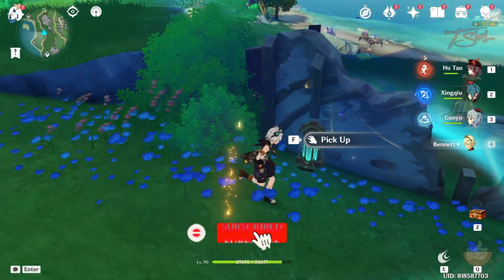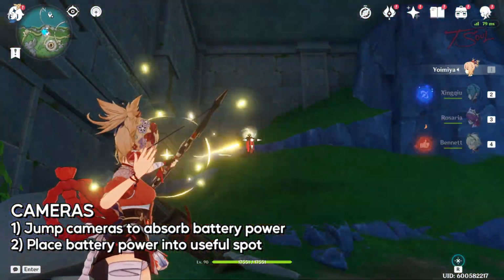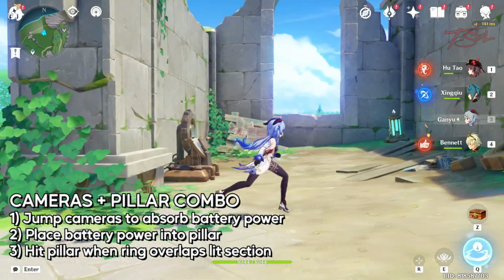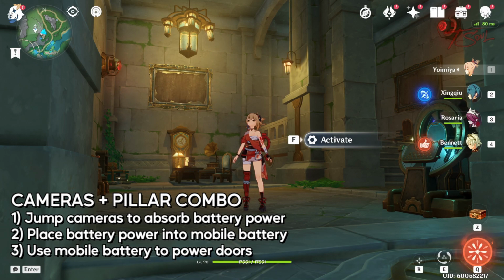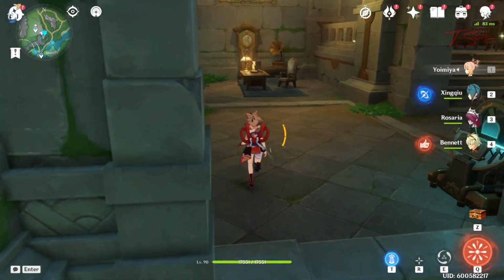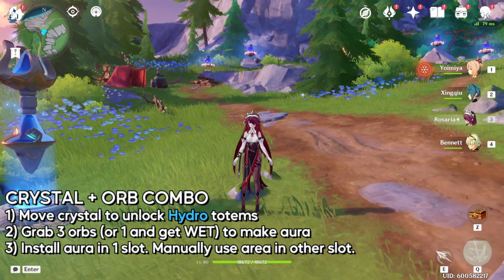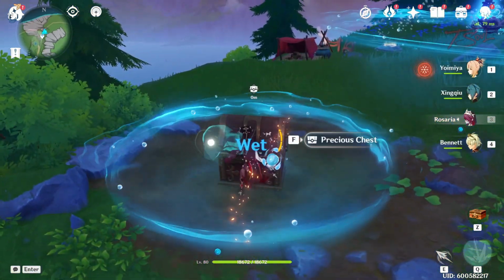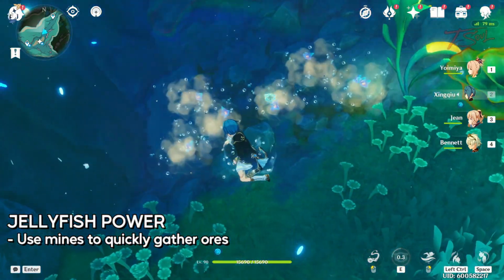Fontaine Puzzle Mechanics 102 - Genshin Impact Version 4.1 Exploration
Quick guide on solving all the new Fontaine world mechanics in 4.1

0:00 Timing Pillars
0:36 Cameras
1:45 Camera - Pillar Combo 1
2:25 Camera - Pillar Combo 1
3:43 Crystal
4:07 Crystal - Hydro Orb Combo
5:06 Jellyfish Buff